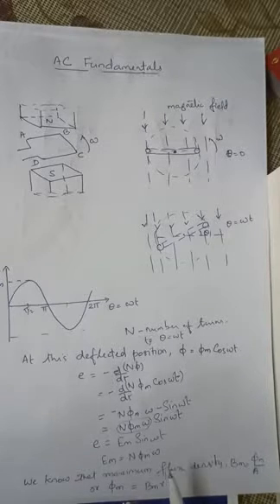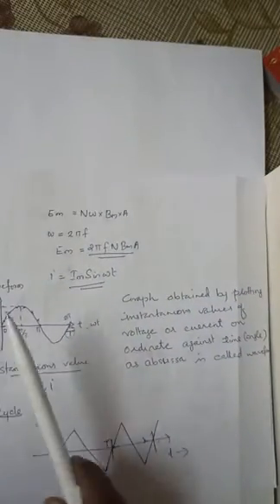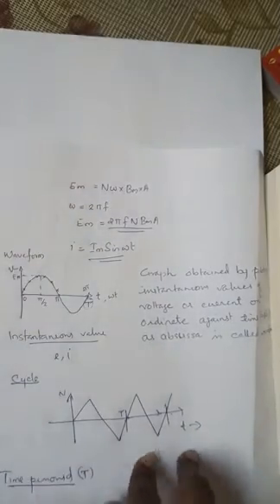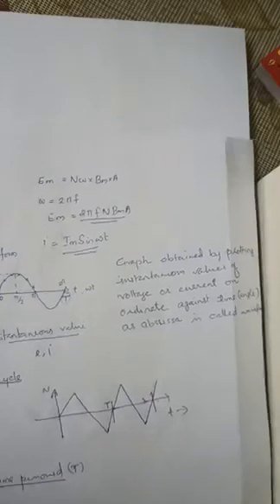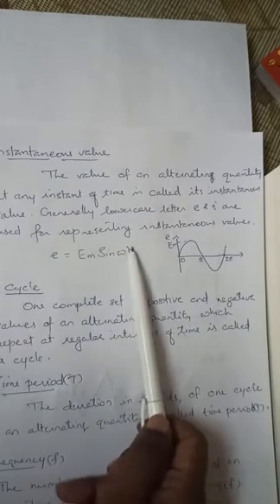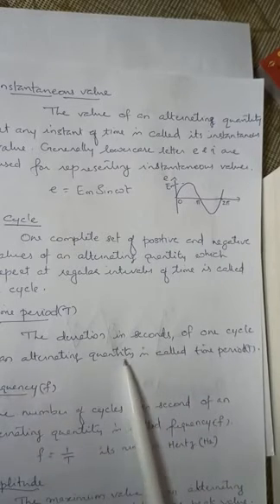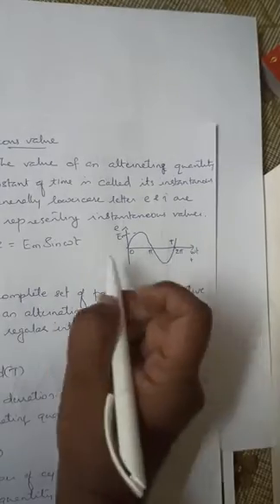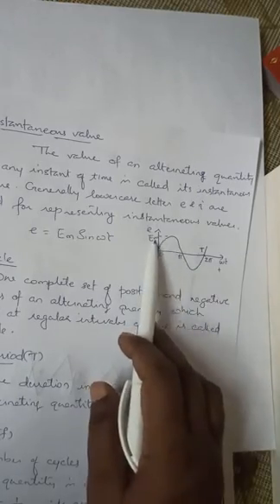31 March 2020